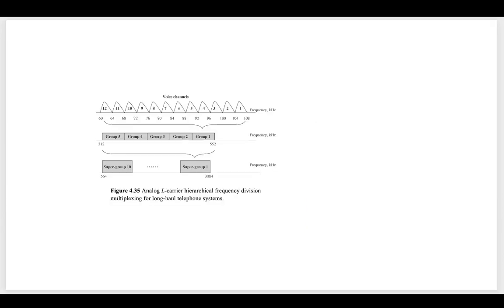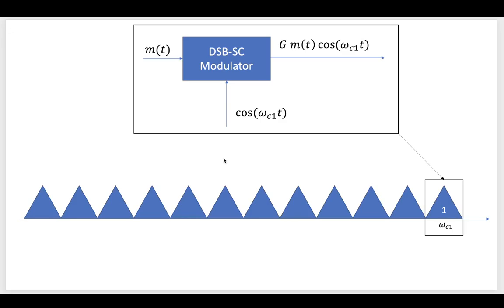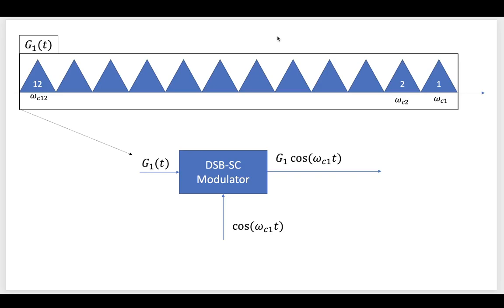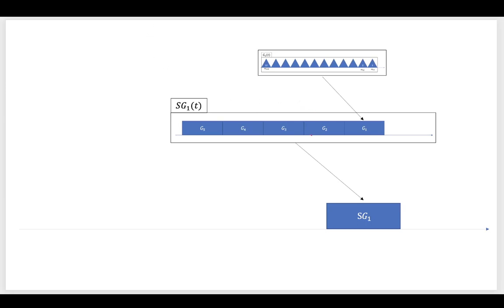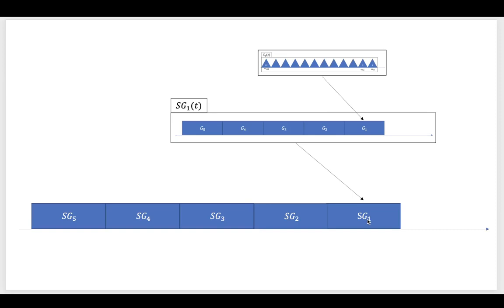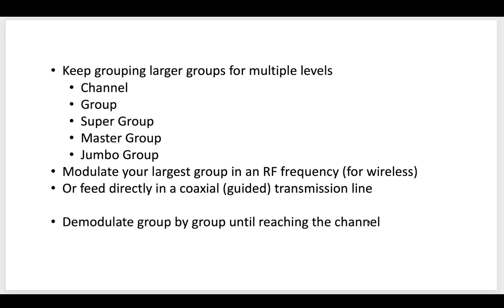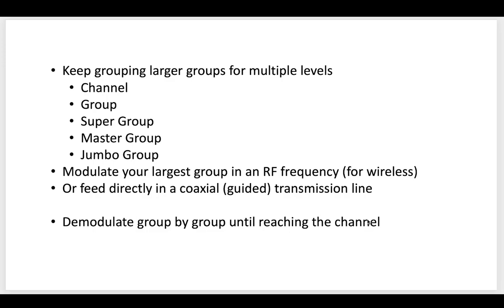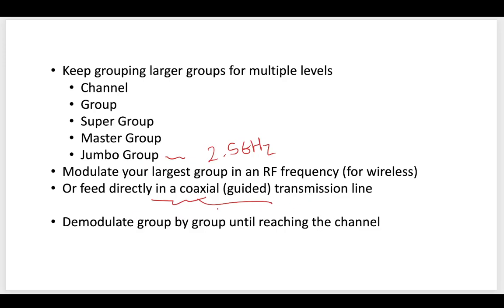4.10 Frequency Division Multiplexing (FDM)